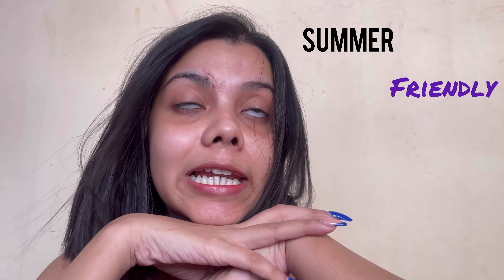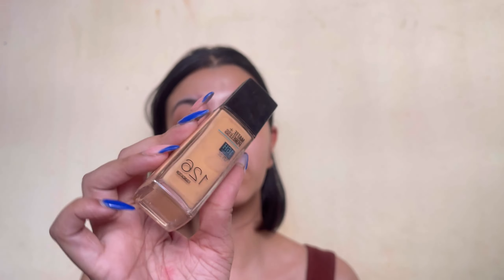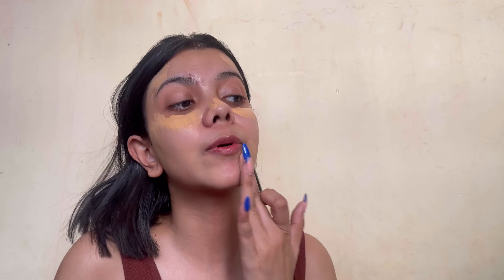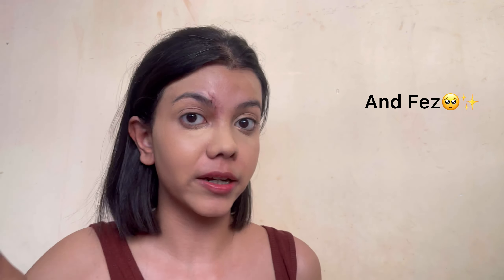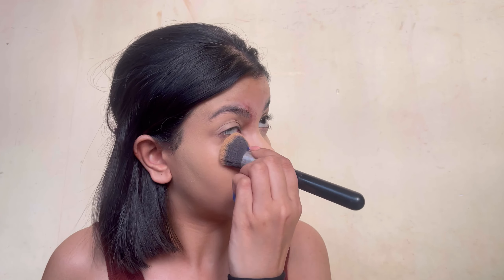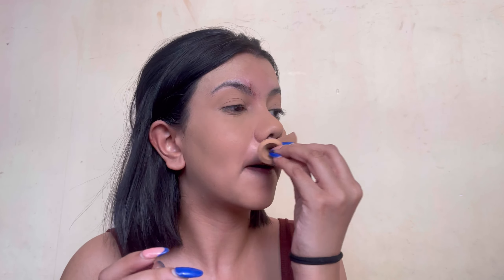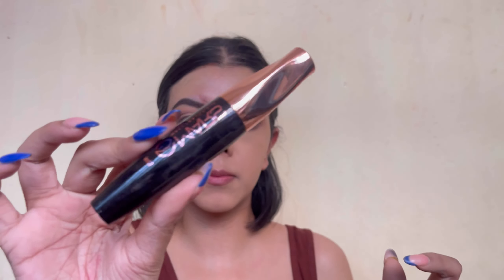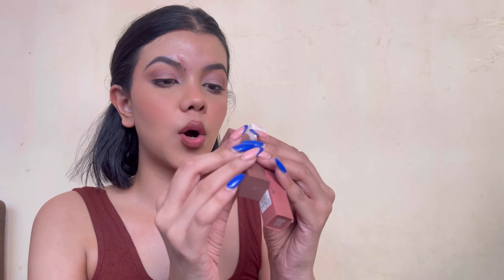The only summer makeup you’d need(I guess)